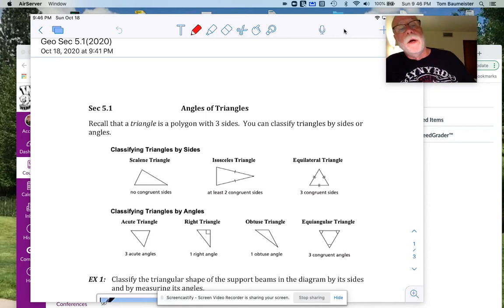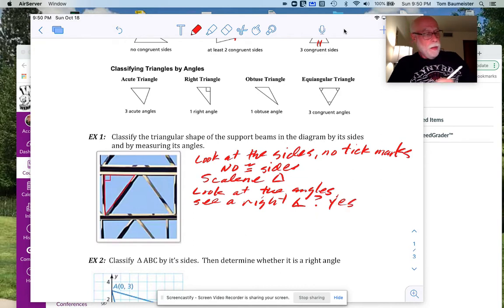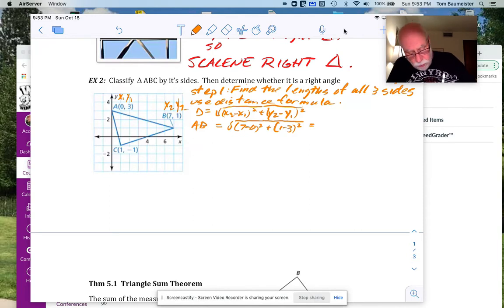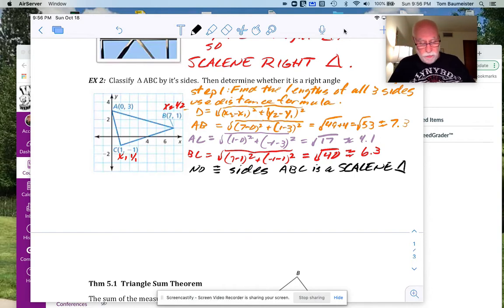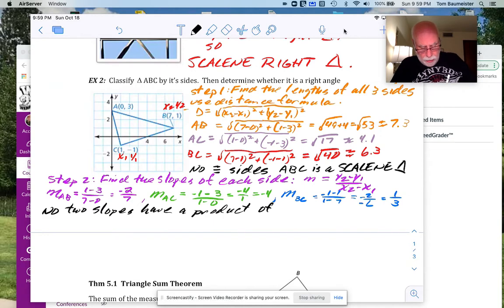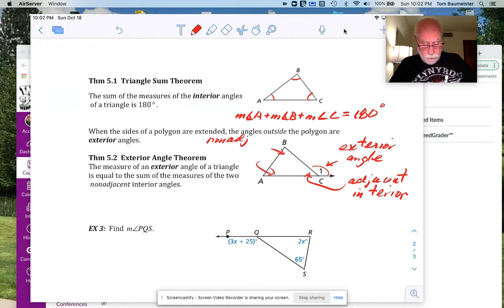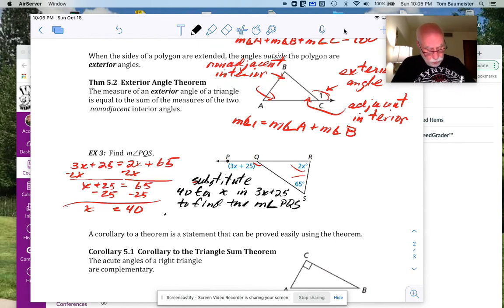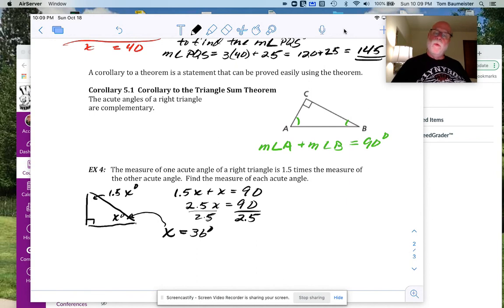Geo Section 5.1